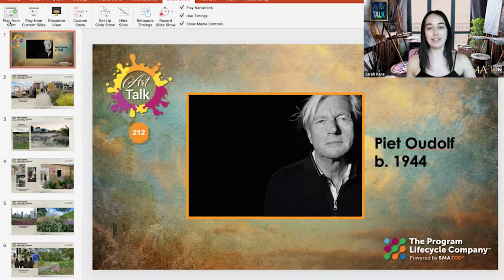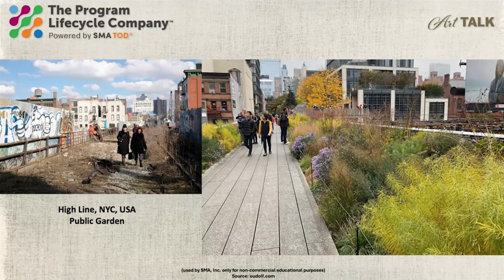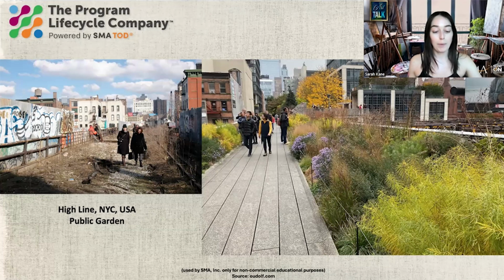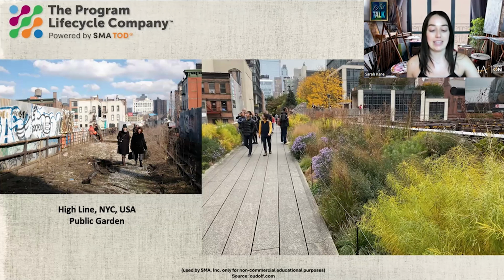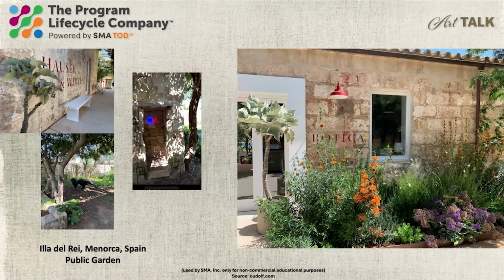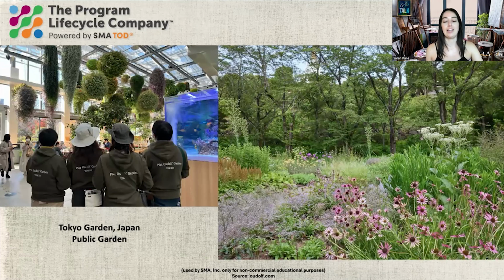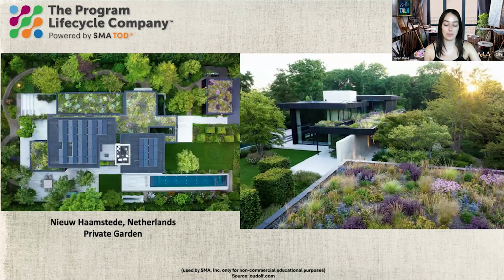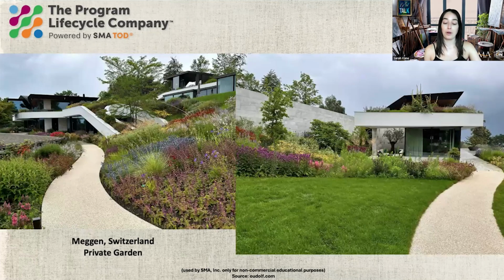Art Talk 212 | Piet Oudolf | September 20, 2024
Discover the visionary work of Piet Oudolf, the renowned Dutch landscape designer, in this Art Talk. Known for his innovative use of perennials and naturalistic planting style, Oudolf’s iconic projects, like New York’s High Line, seamlessly blend ecology and artistry, creating dynamic, living landscapes that evolve with the seasons

Images and other media are only used by SMA, Inc. for non-commercial educational purposes.